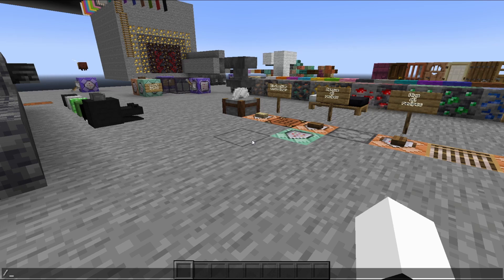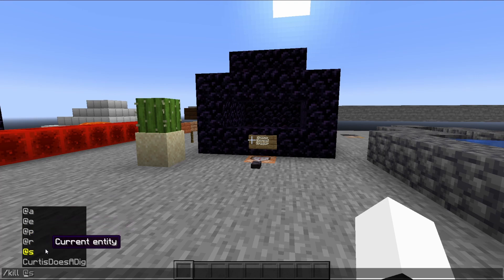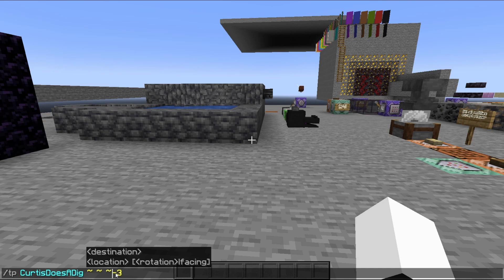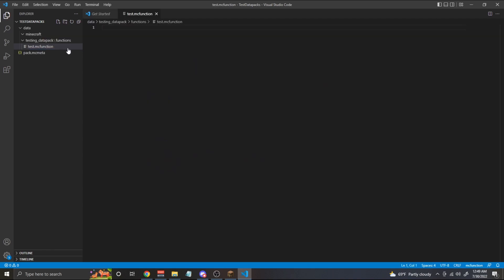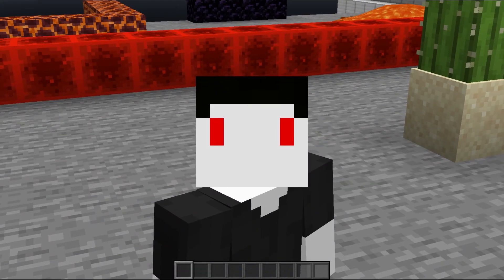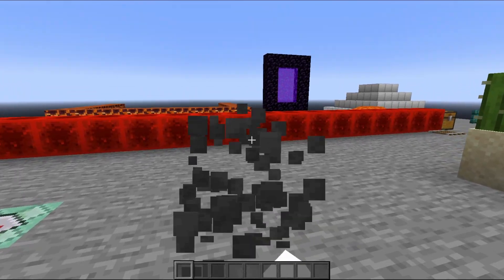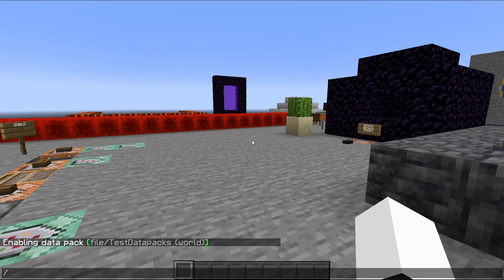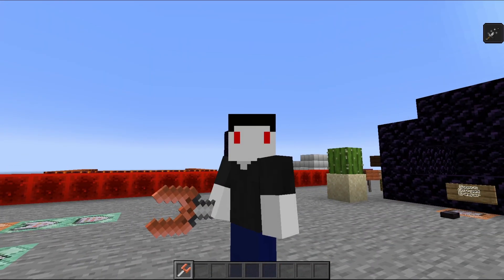Functions! - Minecraft Datapack Tutorial EP 4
EP 4 of my Minecraft Datapack Tutorial for how to create and use Functions in Minecraft!

This tutorial will cover creating functions, triggering them with schedules, triggering them every tick, triggering them only on load, and finally triggering them when an advancement criteria is met. We also go over target selectors, the execute command, coordinates, and facing directions!

Enjoy or not the choice is yours!